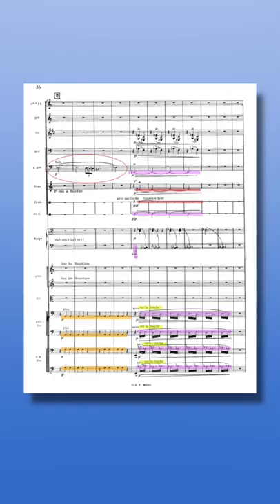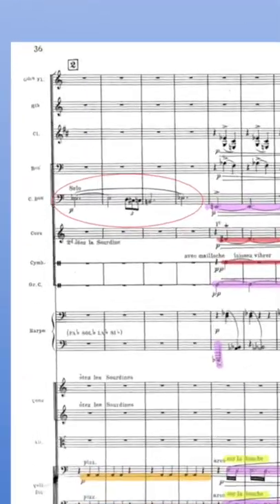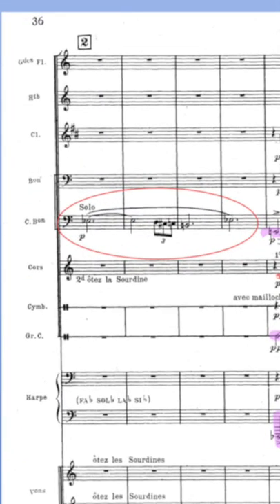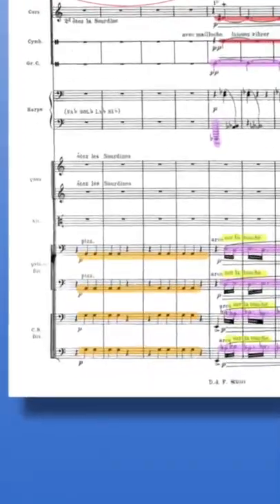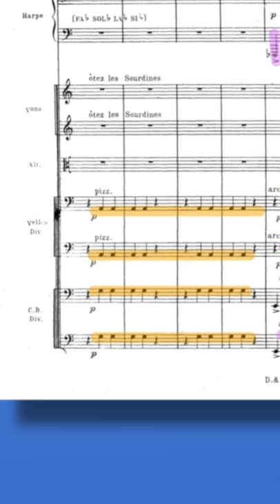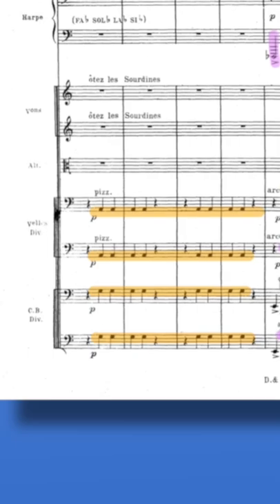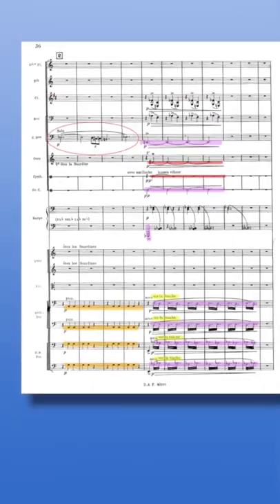How Ravel orchestrates for ugliness